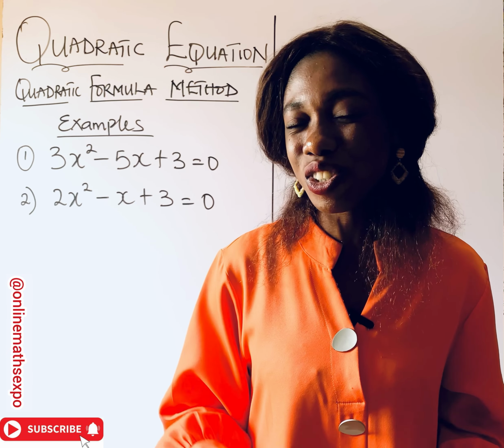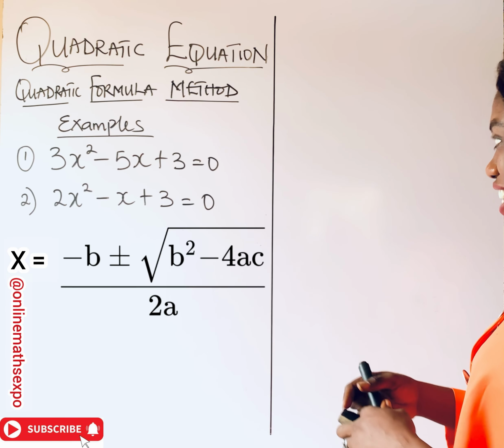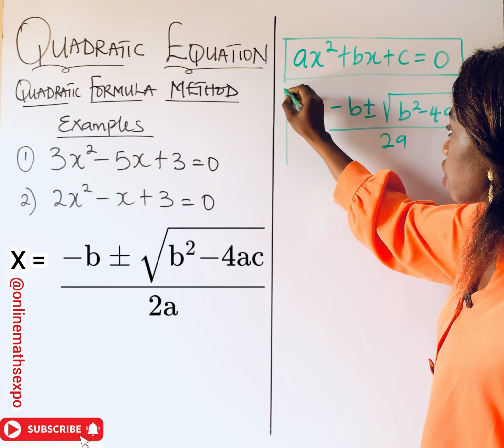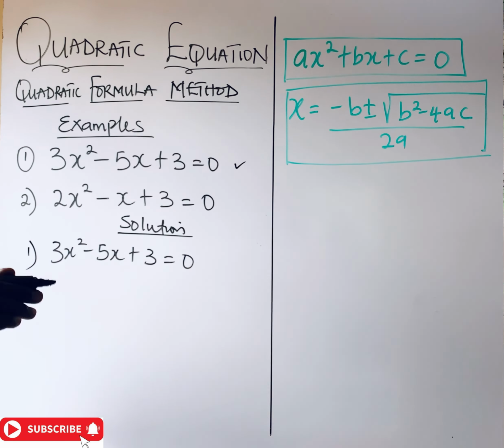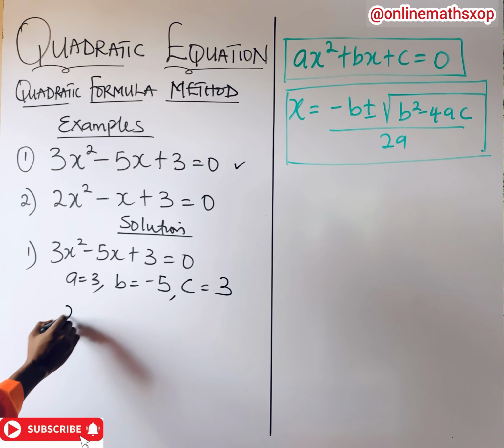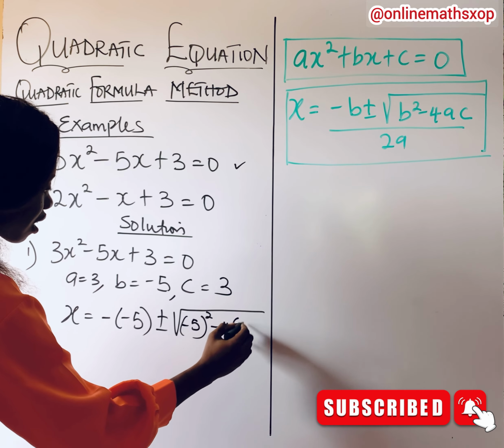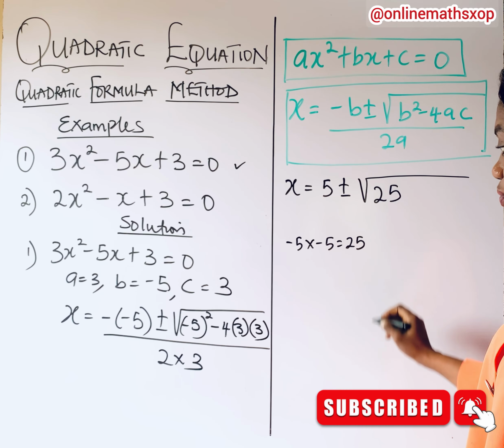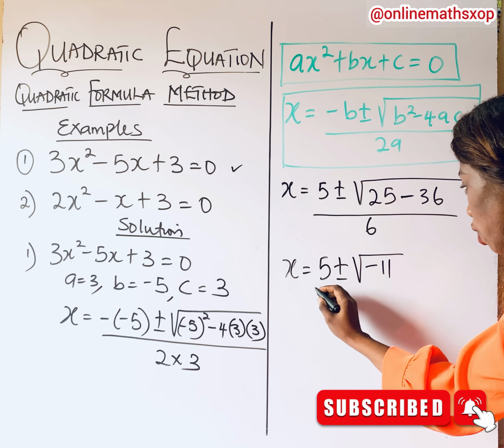How to Solve Quadratic Equations with Complex Roots|| Find x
Is your challenge on understanding QUADRATIC EQUATIONS, HOW TO IDENTIFY IT, AND HOW TO USE THE QUADRATIC FORMULA with much concern on the DISCRIMINANT? Then, this tutorial is for you.

Quadratic Equation is a degree two polynomial of te form: ax^2+bx+c=0

This tutorial is created to help students who have ZERO skills on this concept and with different learning pace.